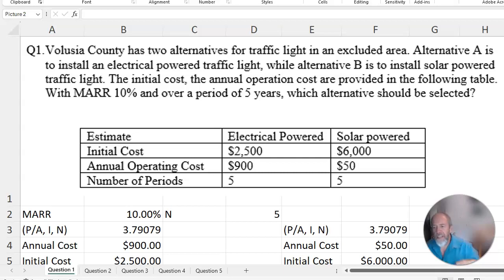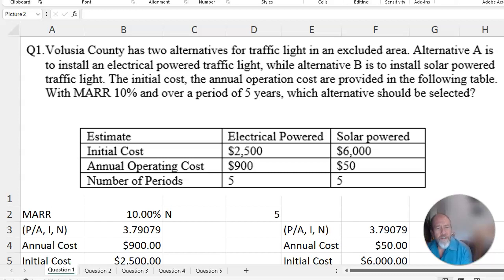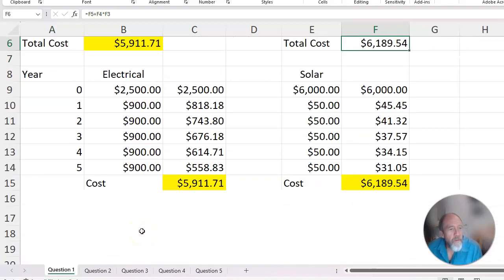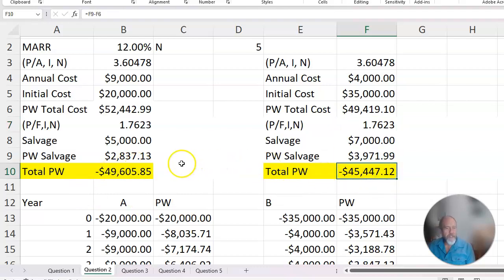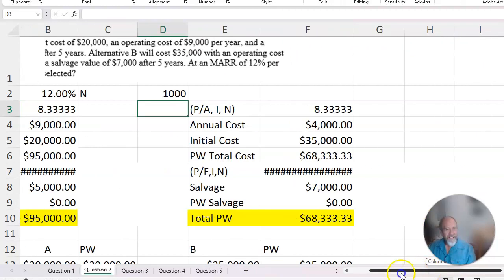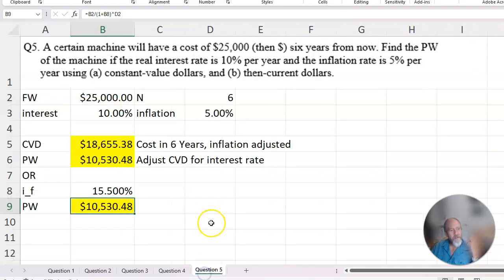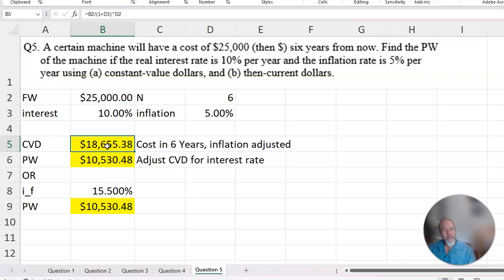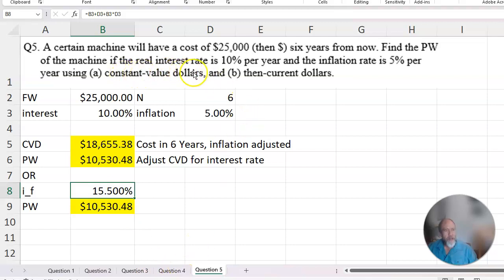EGN3613 Module 7 Calculation Example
Engineering Economics Calculations
Capitalized equivalents, inflation adjustments, selection of alternatives

Problems Solved:
Q1. Volusia County has two alternatives for traffic light in an excluded area. Alternative A is to install an electrical powered traffic light, while alternative B is to install solar powered traffic light. The initial cost, the annual operation cost are provided in the following table. With MARR 10% and over a period of 5 years, which alternative should be selected?

Estimate  Electrical Powered Solar powered
Initial Cost $2,500 $6,000
Annual Operating Cost $900 $50
Number of Periods 5 5

Q2. Alternative A has a first cost of $20,000, an operating cost of $9,000 per year, and a $5,000 salvage value after 5 years. Alternative B will cost $35,000 with an operating cost of $4,000 per year and a salvage value of $7,000 after 5 years. At an MARR of 12% per year, which should be selected?

Q3. What is the capitalized equivalent cost of a dam that will cost $25 million now and will require $2 million in maintenance annually? The effective annual rate is 12%.

Q4.  How many dollars would be required today to purchase an item that increased in cost by exactly the inflation rate if the cost 30 years ago was $1000 and inflation was 4% per year?

Q5.  A certain machine will have a cost of $25,000 (then $) six years from now. Find the PW of the machine if the real interest rate is 10% per year and the inflation rate is 5% per year using (a) constant-value dollars, and (b) then-current dollars.